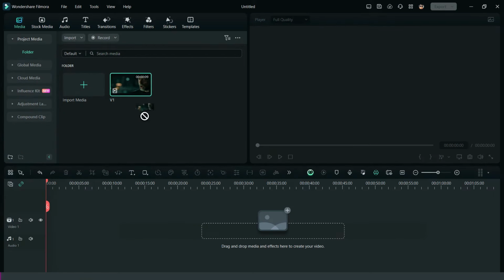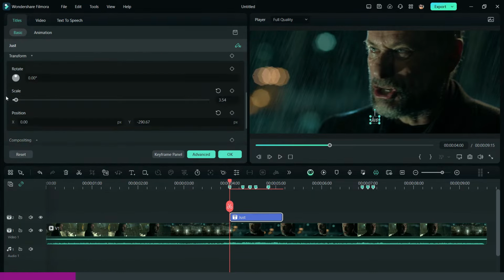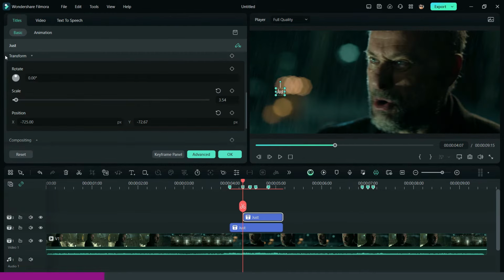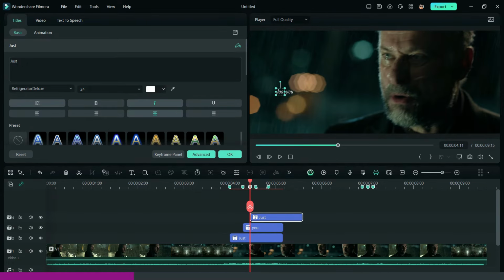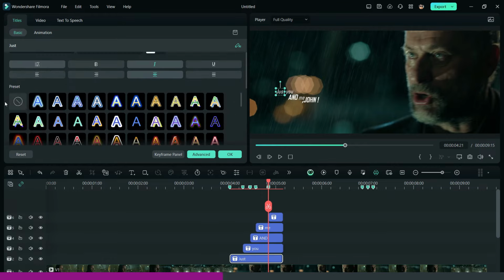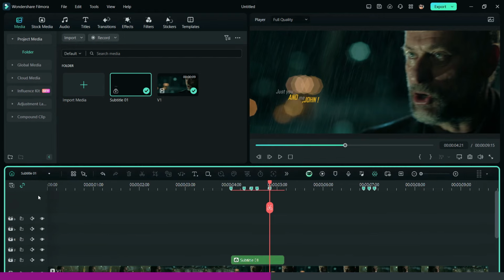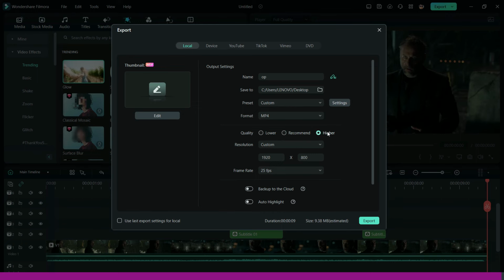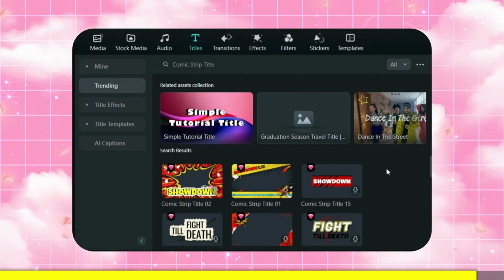John Wick "SUBTITLES" in Filmora 13 - Bingeo Studios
Hey guys, This is Bingeo. In this video, I will show you How to create John Wick "SUBTITLES" in Filmora 13

➡️ Software used:  Filmora 13